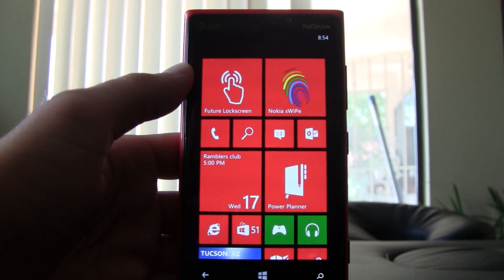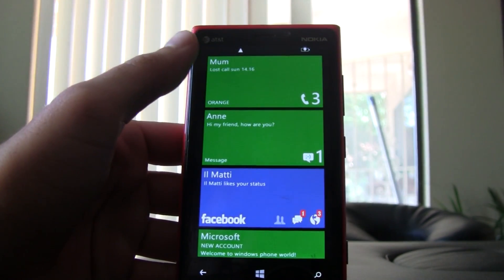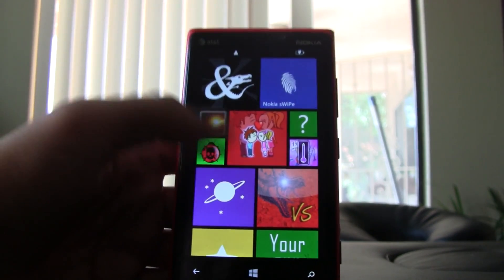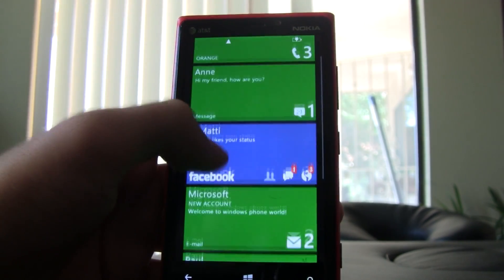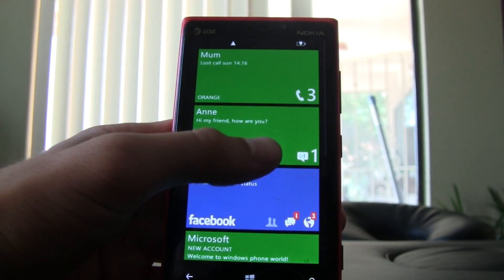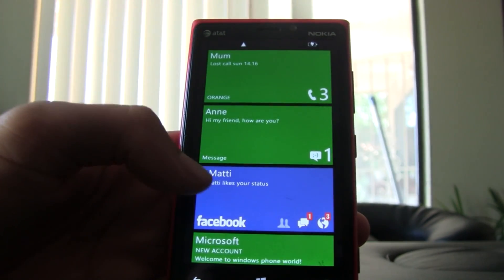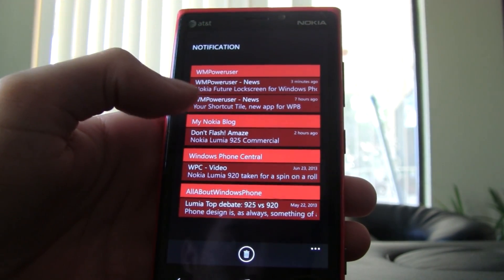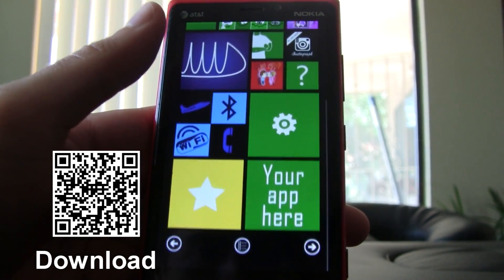WP App Preview: Nokia sWiPe (WMPoweruser.com)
We take a look at a new concept app called Nokia sWiPe, and compare it with Future Lockscreen. Both apps have their own idea of what a notification center in Windows Phone should look like.